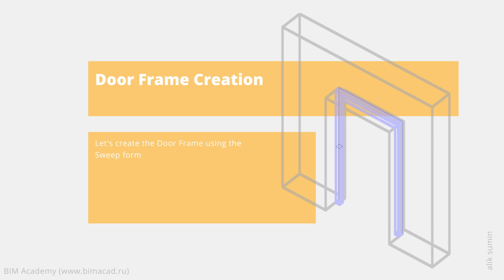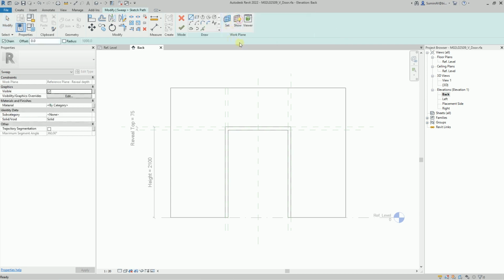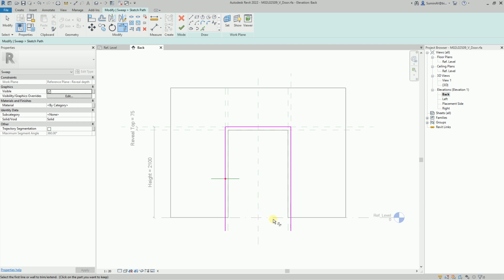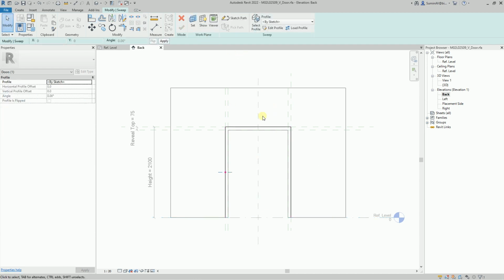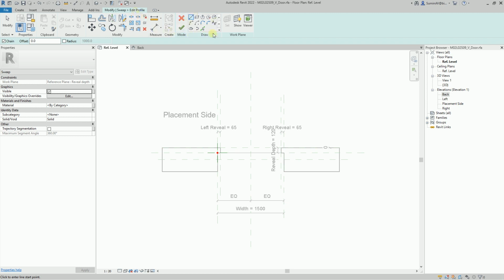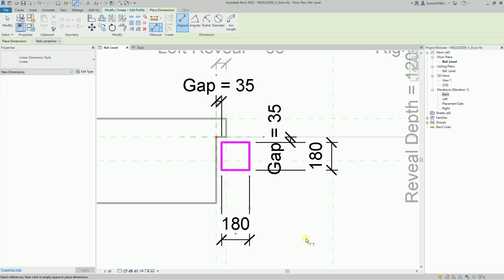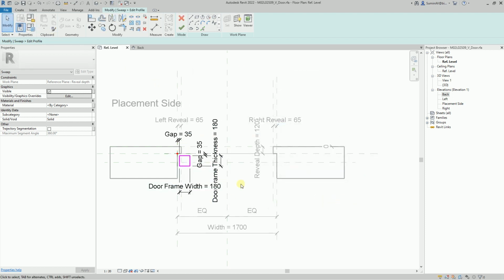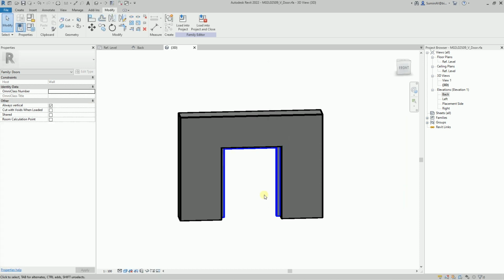Door Family_Frame modeling